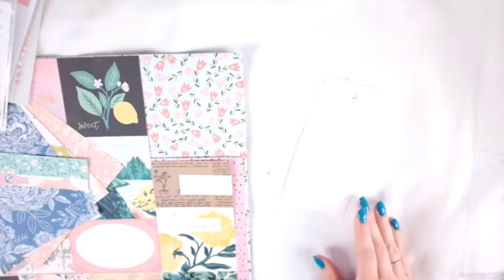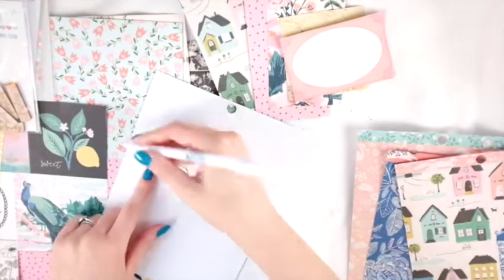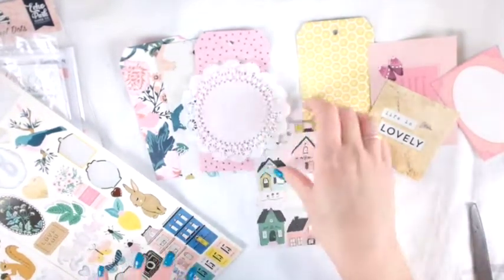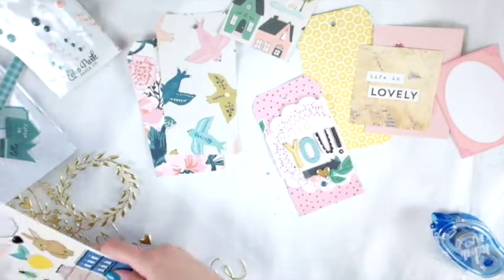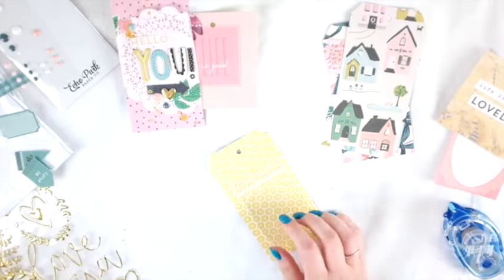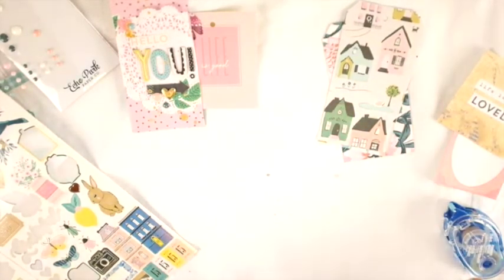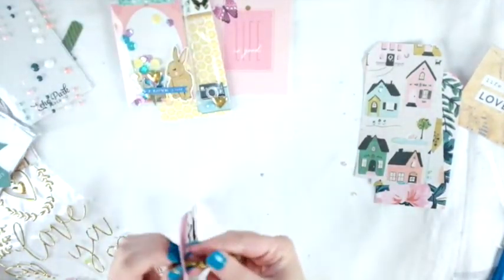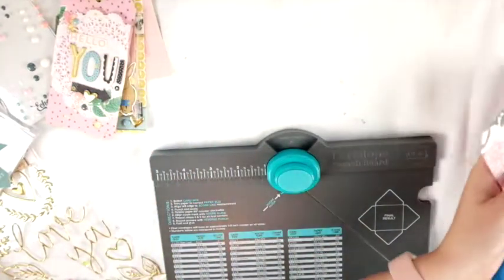Happy Mail Tag Flip /// The Wild Hare Kits September 2018